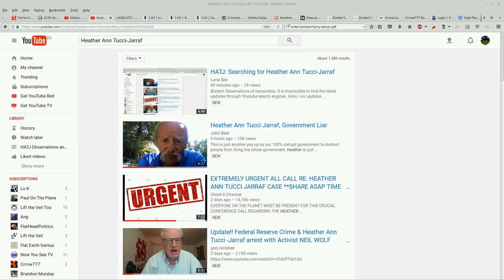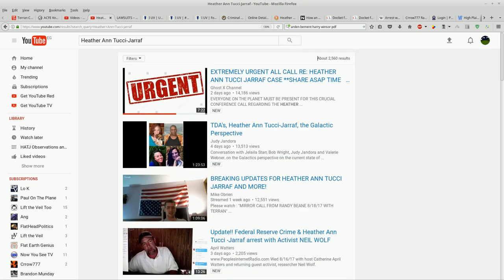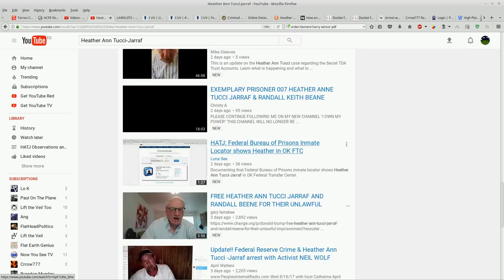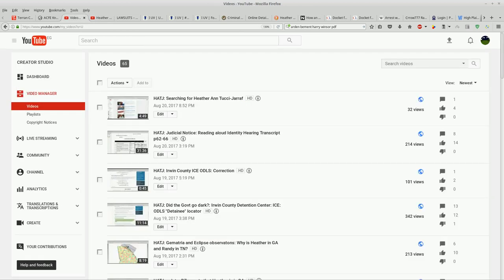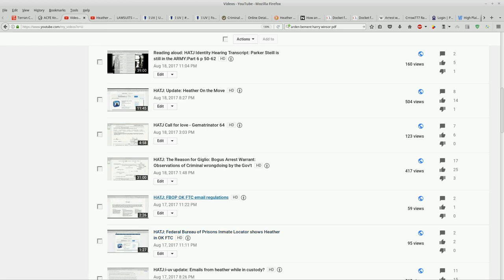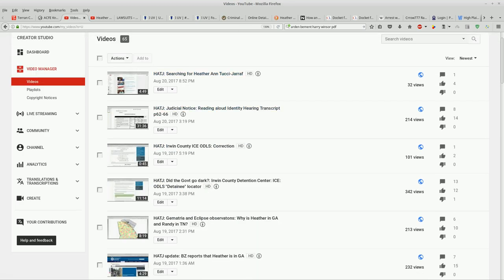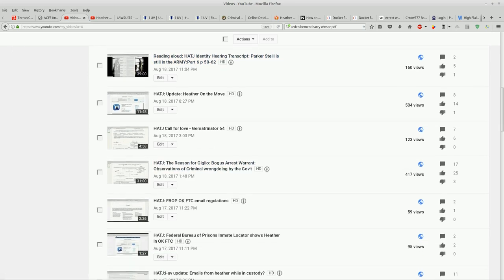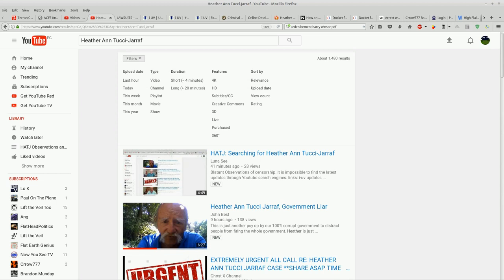HATJ: Searching for Heather Ann Tucci-Jarraf part 2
Sorting the return chronologically cuts the amount of returns by half!

without prejudice
All my Love,
Dani